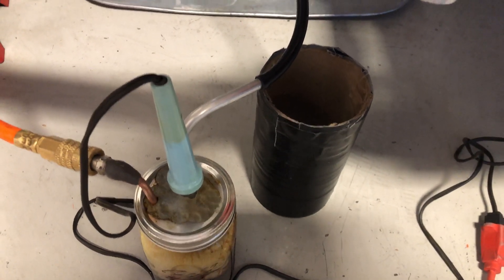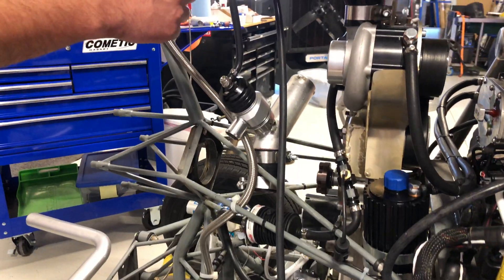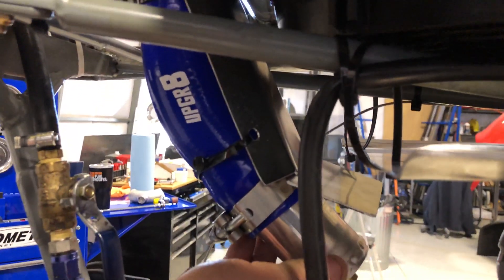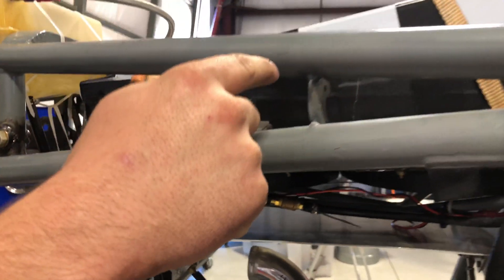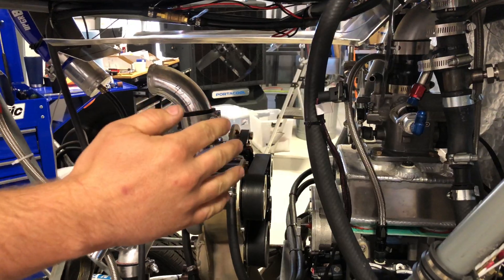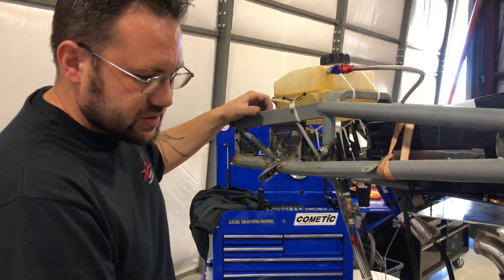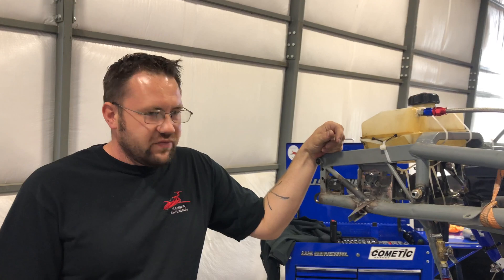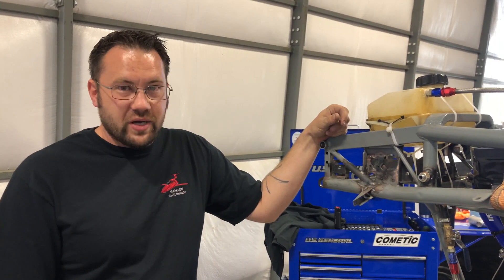MAXIMIZING BOOST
We set up a simple smoke generator, to detect any leaks in the Switchblade intake system. Leaks are our enemy, as they mean less boost from the supercharger. We're close to what we need on the boost so are trying to get the last bit by finding and eliminating any leaks in the system.

You can find out more and reserve your own Samson Sky Switchblade